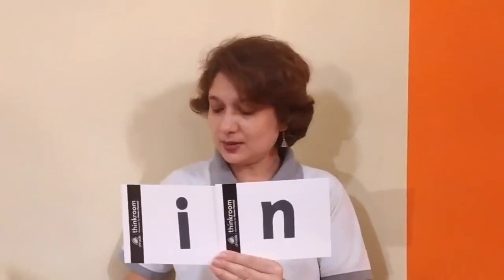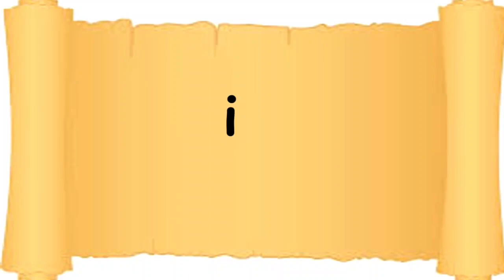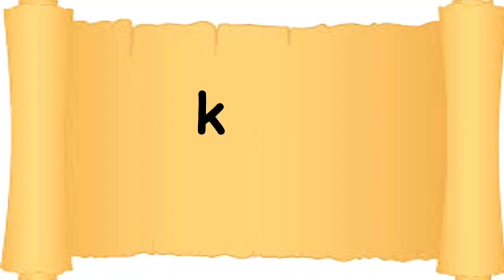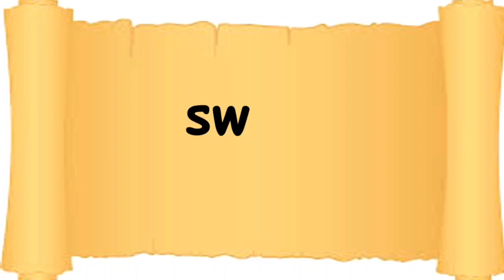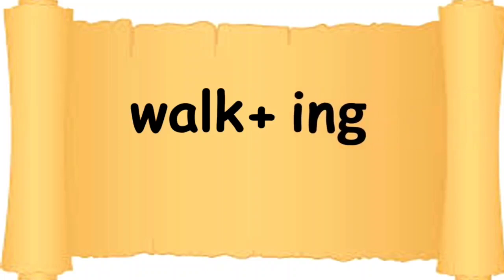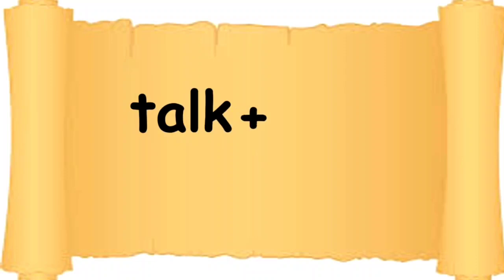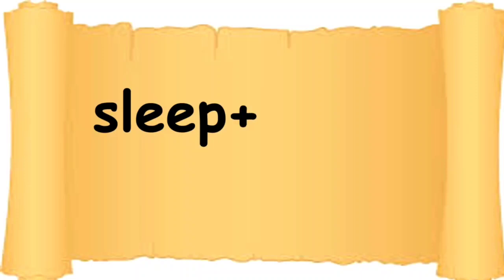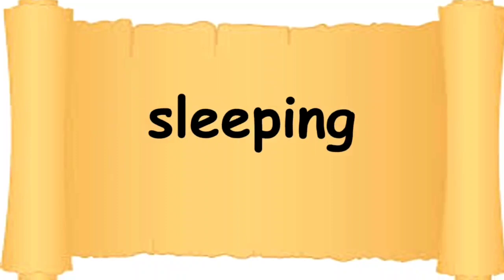The Orbis School - English - Sr KG - ing words - Part 1